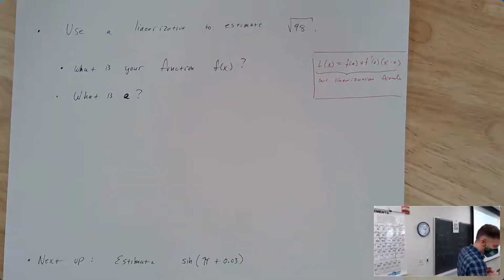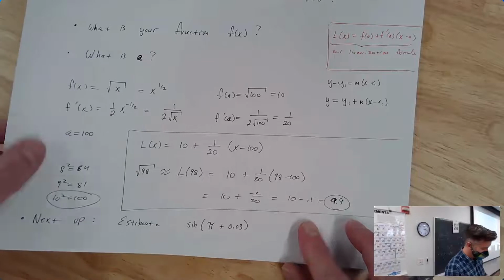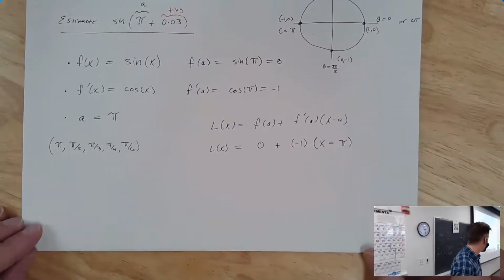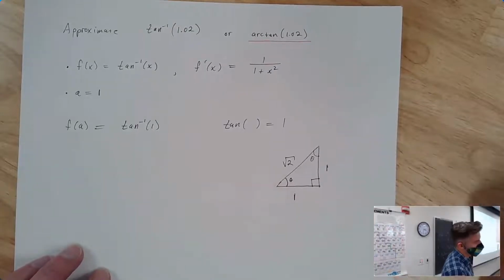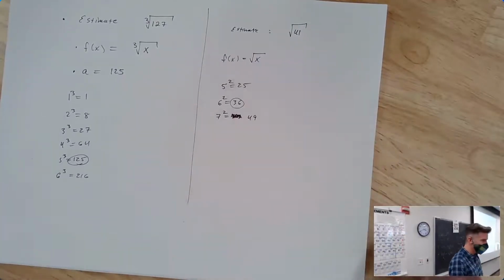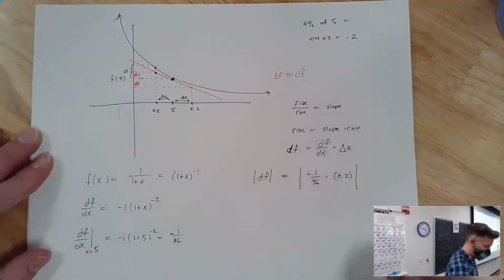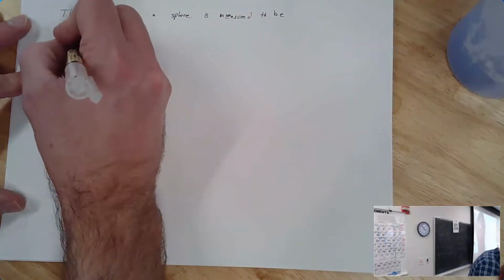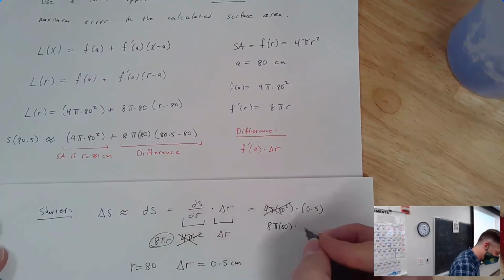Co-17A 11-8-2021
Linearization & Differentials